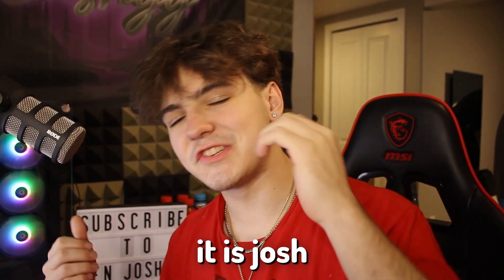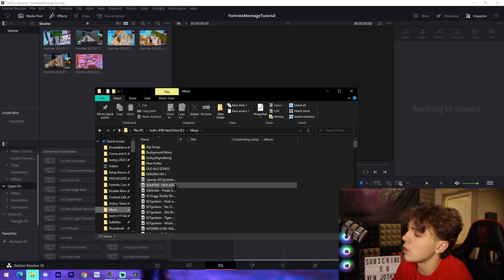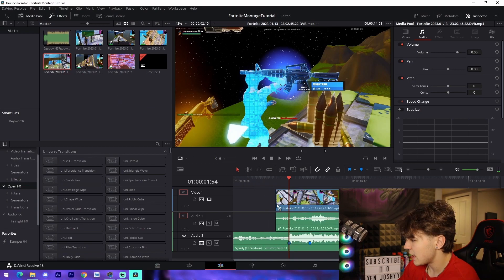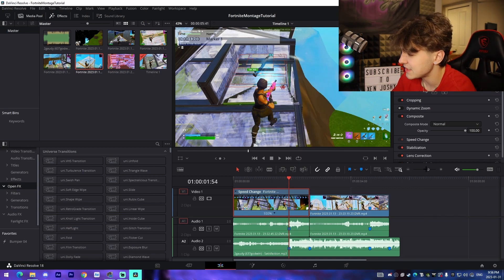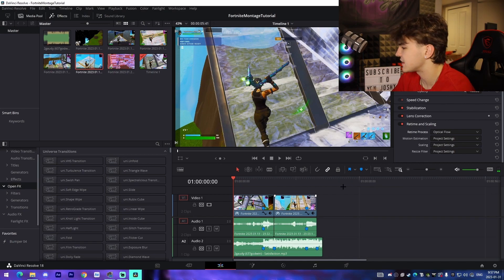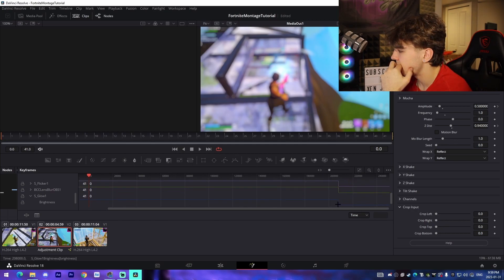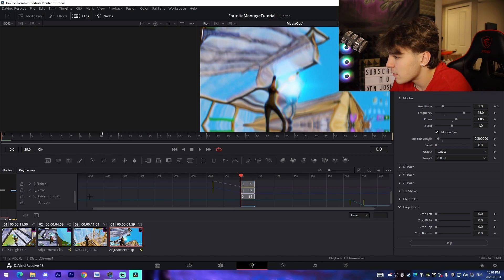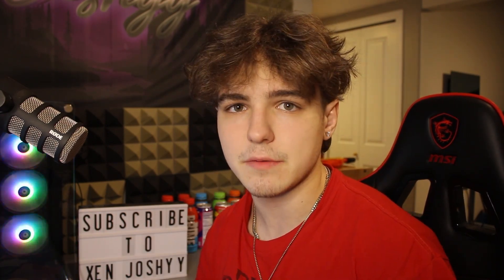How to Edit the BEST Fortnite Montages in Davinci Resolve! (Complete Tutorial + FREE Presets!)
In this video I show how you can edit the best fortnite montages in Davinci Resolve 18.

music @KingEF

timestamps:

0:00 - Sample Edit
0:05 - intro
0:30 - Software Setup
1:00 - Song Marking
1:35 - Syncing
2:30 - Time Remapping
3:40 - Impacts
5:43 - Transitions